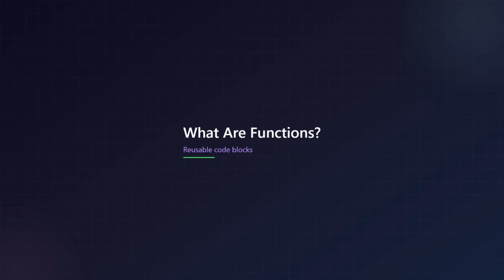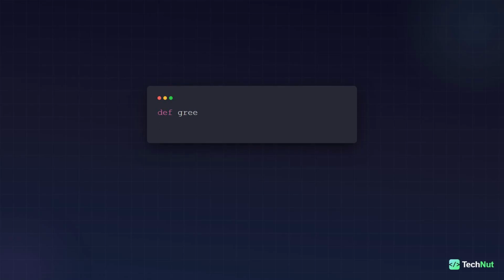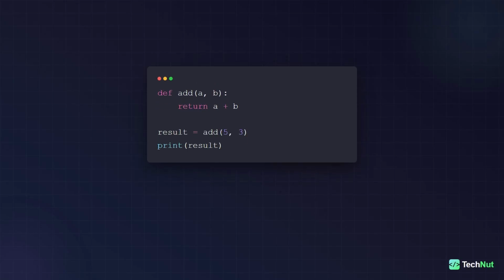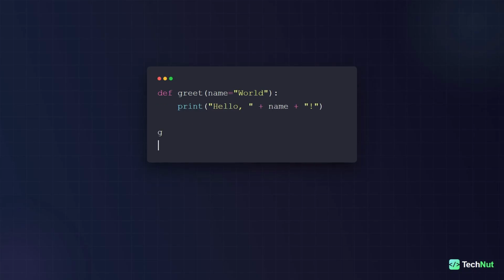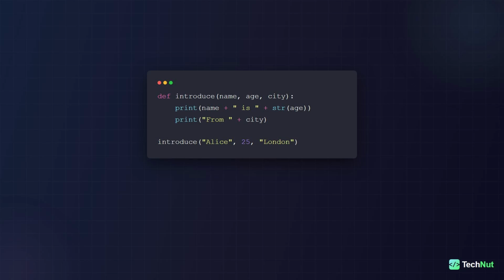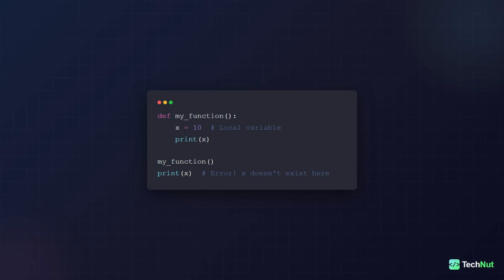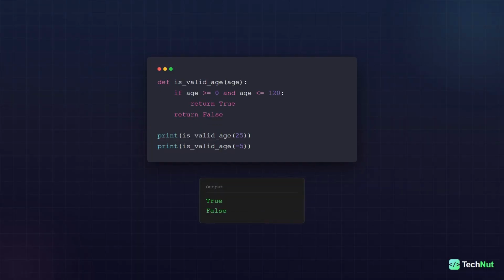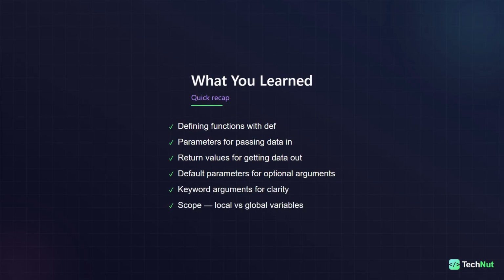How to Use Functions in Python | Python for Beginners #4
Learn how to write cleaner, reusable code with Python functions. This beginner-friendly tutorial covers defining functions, parameters, return values, default arguments, and best practices — everything you need to start organising your code properly.

In this video, you'll learn:
- Return values
- Default parameters
- Practical examples you can use

⏱️ Timestamps:
0:00 - Intro
0:26 - What is a Function?
1:18 - Parameters and Arguments
2:02 - Return Values
3:04 - Default Parameters
3:48 - Multiple Parameters
4:40 - Scope
5:30 - Practical Examples
6:36 - What You Learned
7:10 - Coming Up Next Week